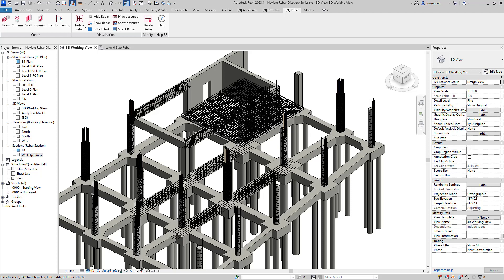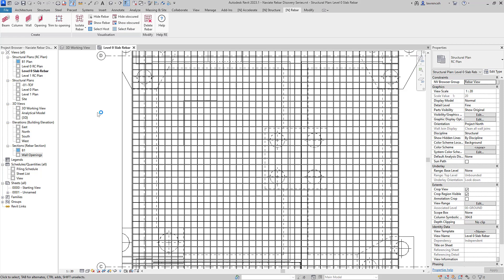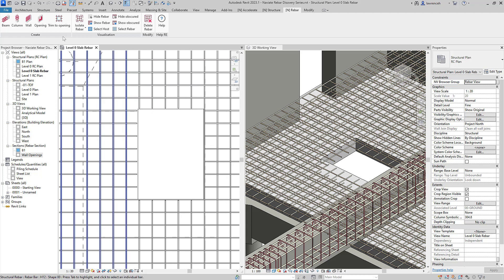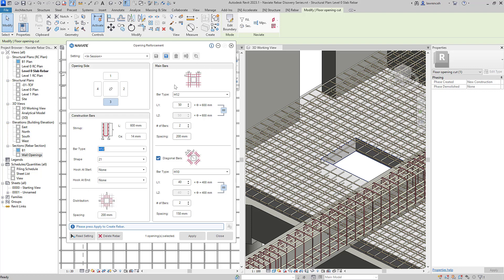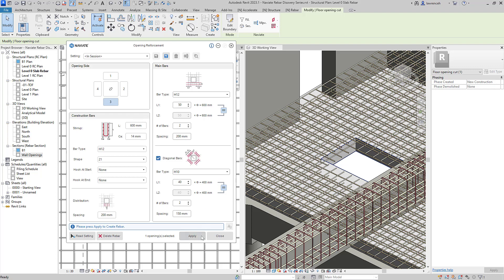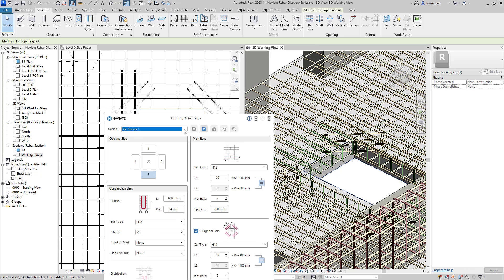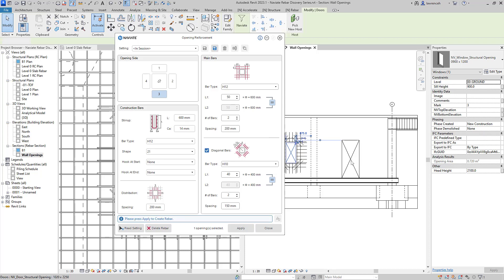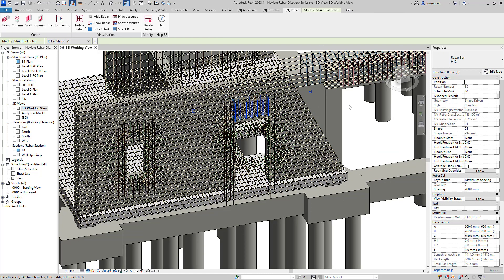Discover Naviate Rebar - Openings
Naviate Rebar replaces the original Naviate Rebar Extension which brings many technology and workflow updates that align with the core Revit 2023 product.

In this series Lawrence Hooker will go through everything that Rebar can help you with. This is the second video in the series.

Dont' have Rebar?